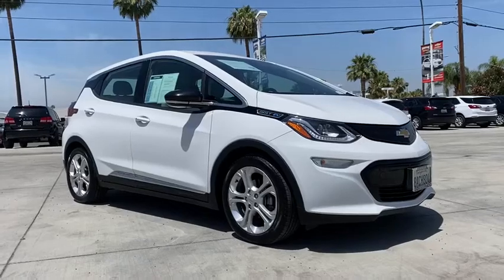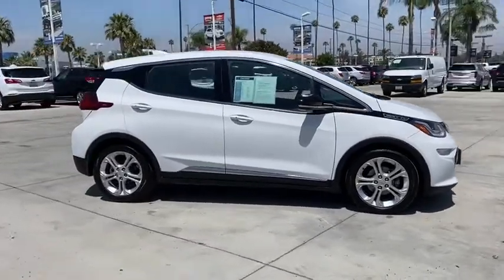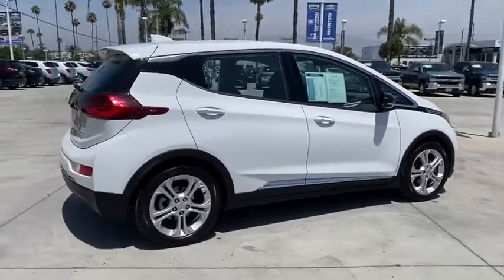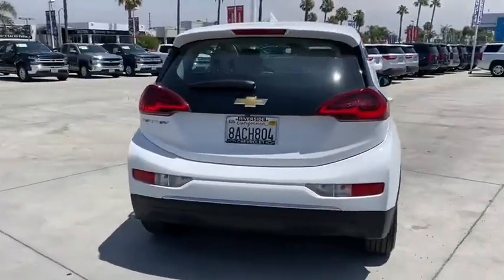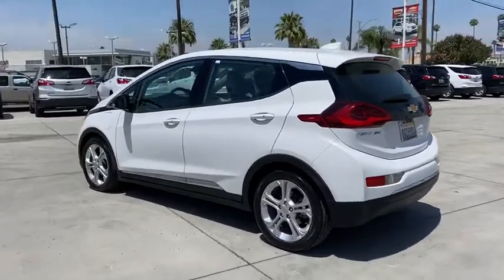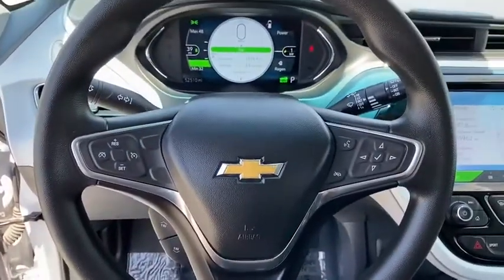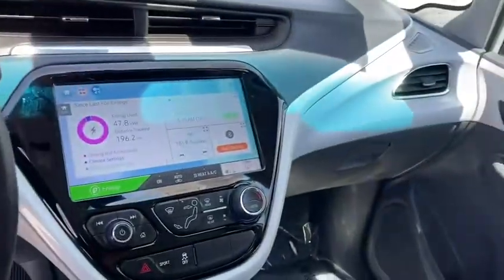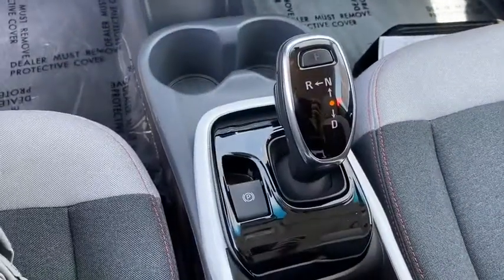2017 Chevrolet Bolt EV Fontana, Redlands, Ontario, Moreno Valley, San Bernardino, Riverside, CA 20C1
Summit White Used 2017 Chevrolet Bolt EV available in Riverside, California at Riverside Chevrolet. Servicing the Fontana, Redlands, Ontario, Moreno Valley, San Bernardino, CA area.
2017 Chevrolet Bolt EV LT - Stock#: 20C1031A - VIN#: 1G1FW6S04H4158802

Riverside Chevrolet
8200 Auto Dr

Back up Camera, Bluetooth/USB equipped, Keyless Remote Entry, Apple CarPlay/Android, Push Button Start, Touch Screen Display, **Call Us At **, 172 Point Certified Inspection, Freshly Detailed, Tinted Windows, Fresh Oil and New Oil Filter, Non-Smoker, Dealer Serviced, Vehicle Sold As Equipped Including One Key. Additional Equipment Will Be At Purchaser's Expense, Riverside Chevy Edge $795.00, Lojack Services $995.00.brCertified. LT Clean CARFAX. Priced below KBB Fair Purchase Price! 128/110 City/Highway MPGbrGM Details:brbr * Vehicle Historybr * Transferable Warrantybr * Roadside Assistancebr * Warranty Deductible: $0br * Limited Warranty: 12 Month/12,000 Mile (whichever comes first) from certified purchase datebr * Powertrain Limited Warranty: 72 Month/100,000 Mile (whichever comes first) from original in-service datebr * 24 months/24,000 miles (whichever comes first) CPO Scheduled Maintenance Plan and 3 days/150 miles (whichever comes first) Vehicle Exchange Programbr * 172 Point InspectionbrbrbrAwards:br * Car and Driver 10 Best Cars * JD Power Automotive Performance, Execution and Layout (APEAL) Study * Motor Trend Car of the Year * 2017 IIHS Top Safety Pick with optional front crash prevention * NACTOY 2017 North American Car of the Year * Green Car Journal 2017 Green Car of the Year * 2017 KBB.com 10 Most Awarded BrandsbrBased on 2017 EPA mileage ratings. Use for comparison purposes only. Your mileage will vary depending on how you drive and maintain your vehicle, driving conditions and other factors.brCar and Driver, January 2017. To see more quality vehicles like this one right here go or call us at to speak to one of our friendly representatives.brbrThis vehicle has the following features and options: Preferred Equipment Group 2LT, GM Certified, 17 Painted Aluminum Wheels, 2 USB Ports & Auxiliary Input Jack, 4-Wheel Disc Brakes, 6 Speakers, 6-Speaker Audio System, 6-Way Manual Driver Seat Adjuster, 6-Way Manual Passenger Seat Adjuster, ABS brakes, Air Conditioning, AM/FM radio: SiriusXM, Automatic temperature control, Black Grille, Brake assist, Bumpers: body-color, Delay-off headlights, Deluxe Cloth Seat Trim, Driver door bin, Driver vanity mirror, Dual front impact airbags, Dual front side impact airbags, Electronic Stability Control, Emergency communication system, Exterior Parking Camera Rear, Front anti-roll bar, Front Bucket Seats, Front Center Armrest, Front License Plate Bracket, Front reading lights, Front wheel independent suspension, Fully automatic headlights, Heated door mirrors, High-Intensity Discharge Headlights, Illuminated entry, Knee airbag, Low tire pressure warning, Occupant sensing airbag, Outside temperature display, Overhead airbag, Overhead console, Panic alarm, Passenger door bin, Passenger vanity mirror, Power door mirrors, Power steering, Power windows, Premium audio system: Chevrolet MyLink, Radio: Chevrolet MyLink AM/FM Stereo, Rear side impact airbag, Rear window defroster, Rear window wiper, Remote keyless entry, Security system, SiriusXM Satellite Radio, Speed control, Split folding rear seat, Steering wheel mounted audio controls, Telescoping steering wheel, Tilt steering wheel, Traction control, Trip computer, and Variably intermittent wipers.